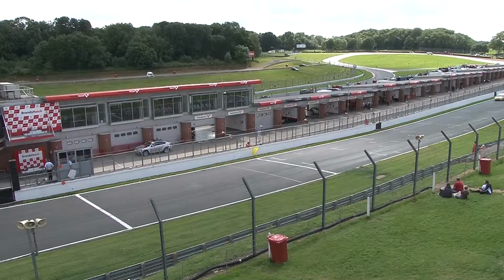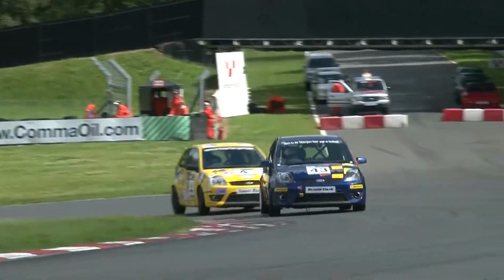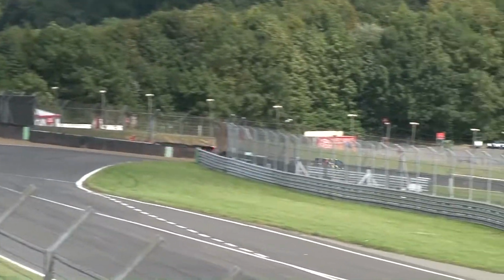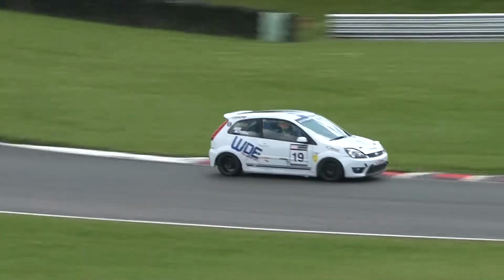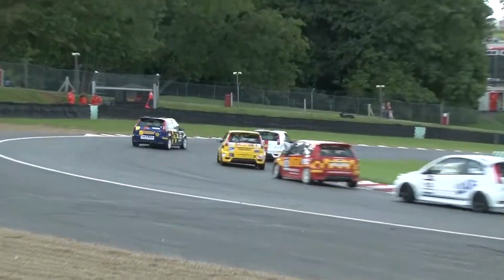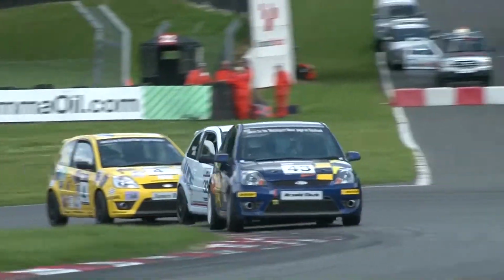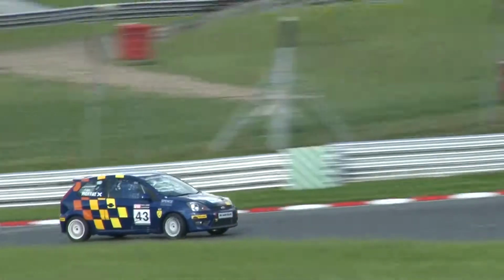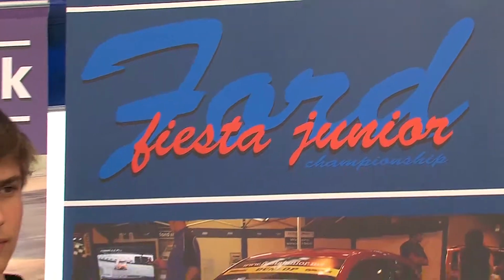2012 Fiesta Junior Championship Rounds 11 & 12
Brands Hatch always looks so good under warm sunshine and dry conditions. Jonathan Palmer knows how to present a slick race circuit. Another bonus is the quality and quantity of food served in the Kentagon. It is always a pleasure to eat there.

In the main decent weather except for some crucial periods of qualifying and racing which made it all a lottery.